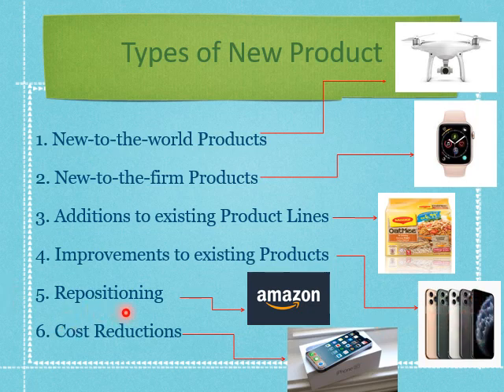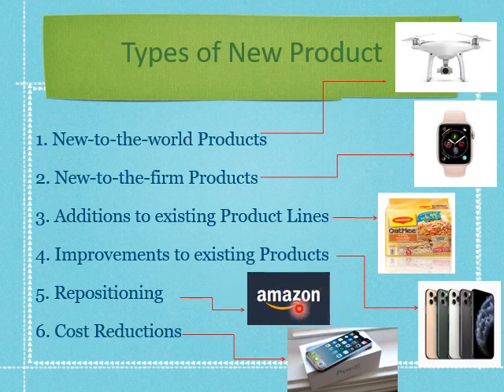Chapter 6 Product Development and Life Cycle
MKT243 Chapter 6